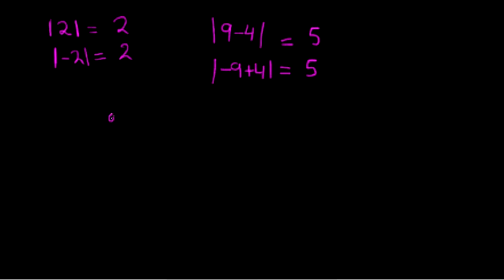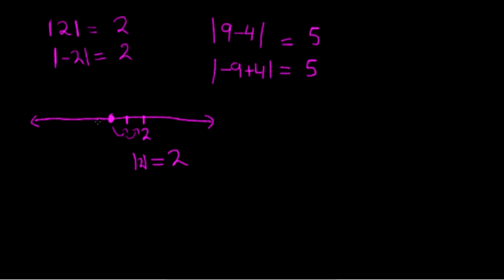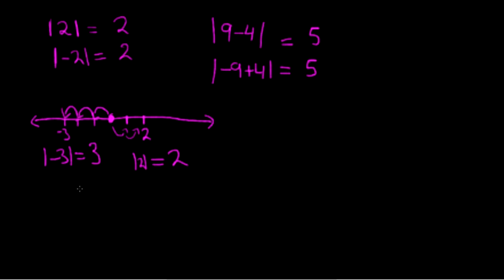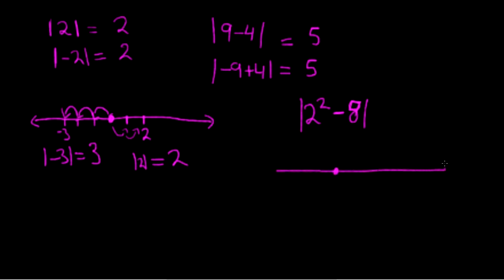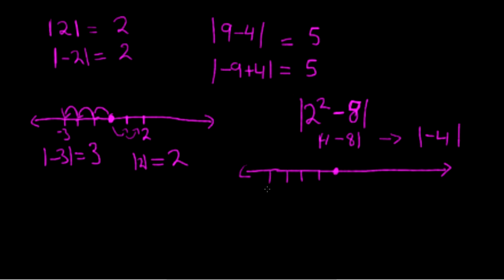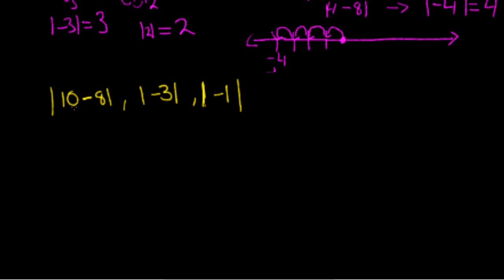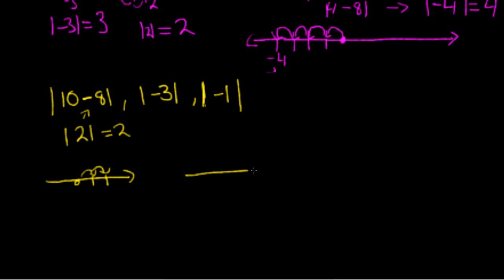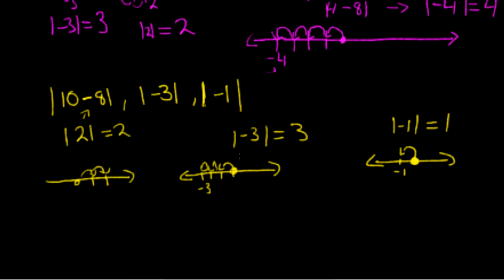An introduction to absolute value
An explanation of absolute value. Make sure to watch in HQ